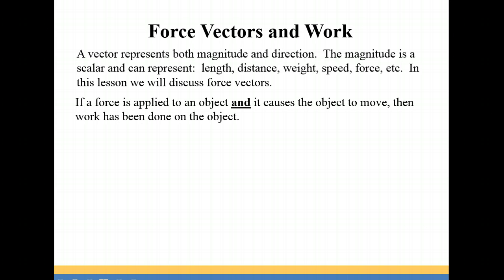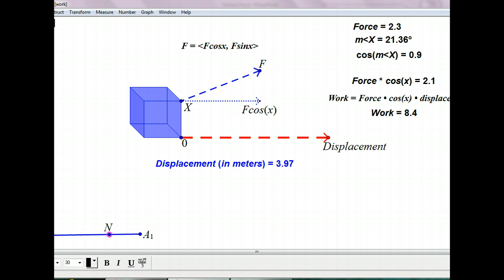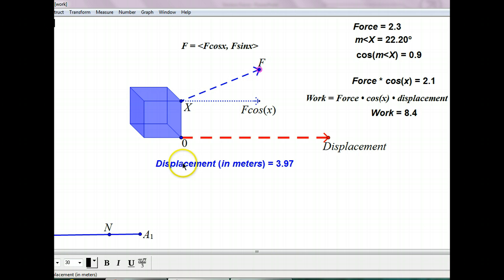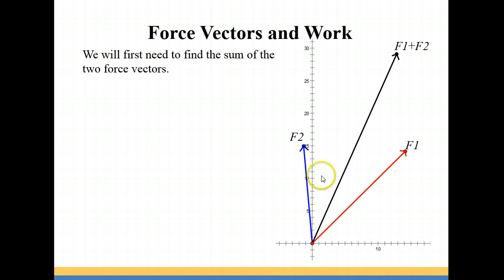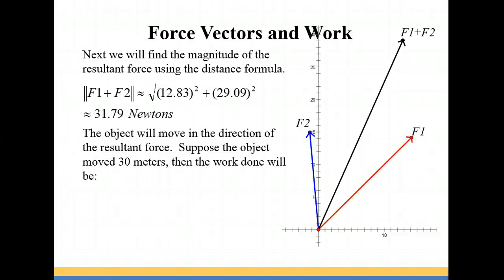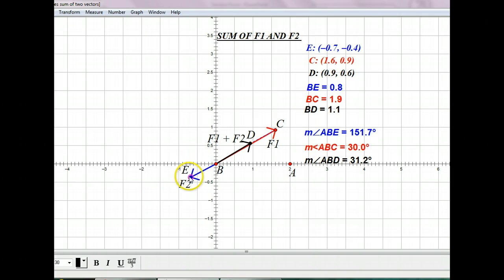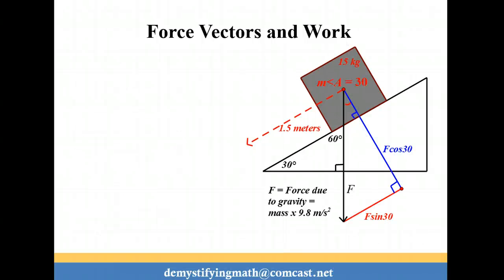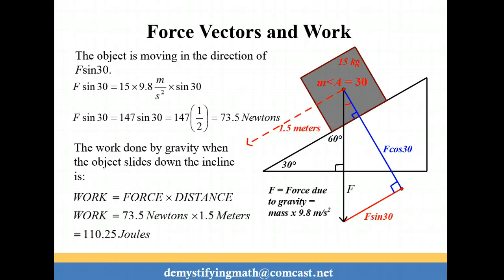Force Vectors and Work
Several Examples are discussed involving force and work.